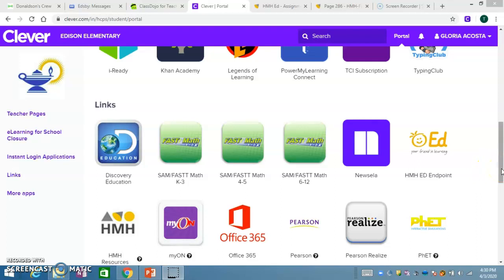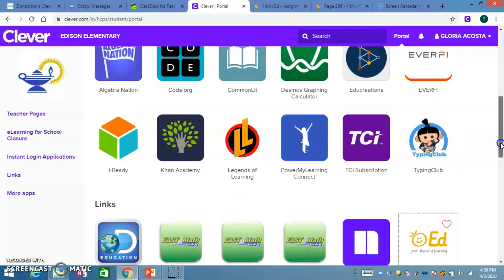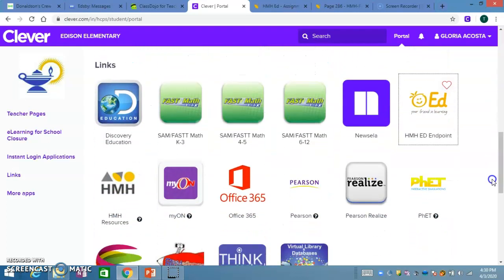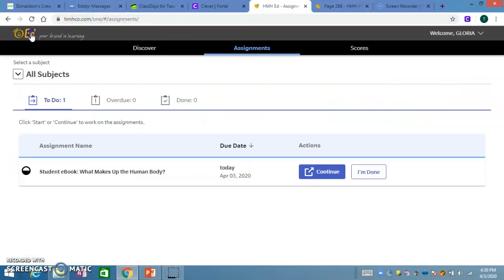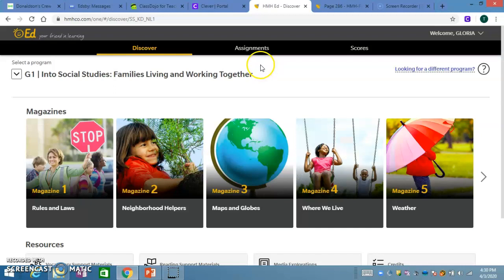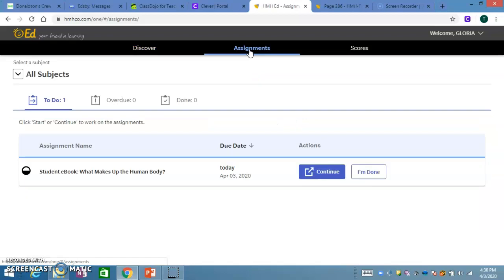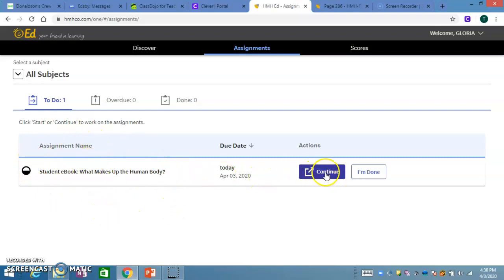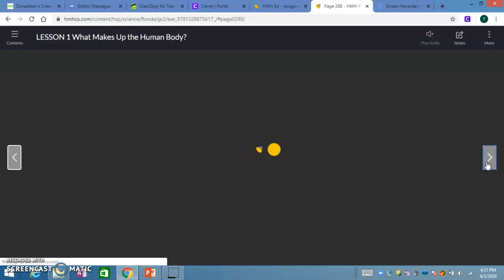How to login to Ed (science/social studies)